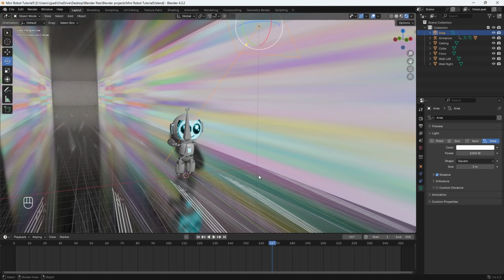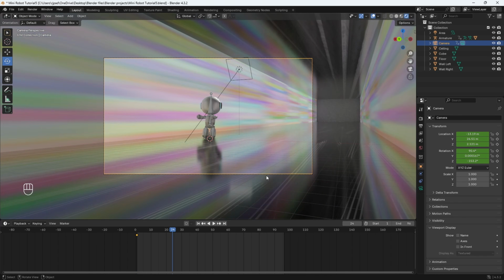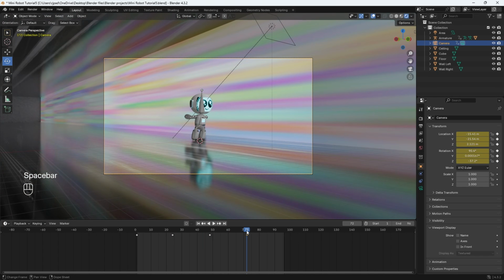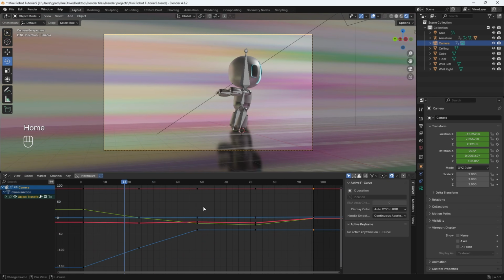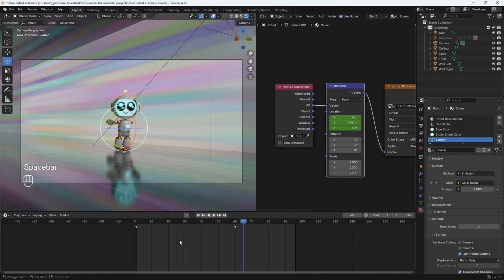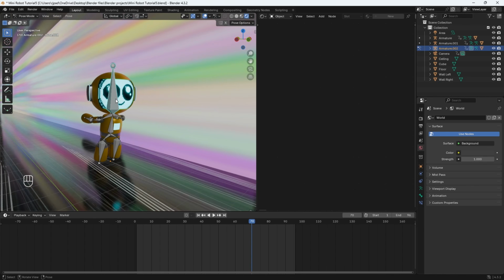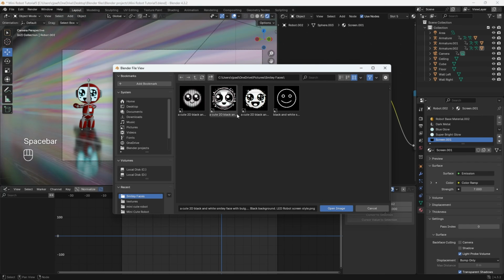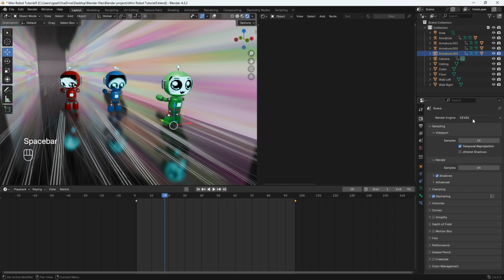Blender for Complete Beginners Part 6 – Camera Animation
Blender for Complete Beginners Part 6 – Dynamic Camera Animation + Camera Shake!

Welcome to Part 6 of my Blender for Complete Beginners tutorial series! In this step-by-step Blender tutorial, we’ll focus on camera animation, where you’ll learn how to create a dynamic camera movement to make your 3D scene more cinematic and engaging.

Plus, I’ll show you how to duplicate your robot characters and change their colors to fill out the environment and finalize the look of your scene.

✅ What You’ll Learn in This Tutorial:
How to add and animate a camera in Blender
- Creating dynamic camera movement with 5 key positions
- Adding realistic camera shake using the noise modifier
- Duplicating and customizing your robot characters
- Tips for finalizing your scene before rendering
By the end of this video, you’ll have a complete scene ready to render out your animation in Part 7 of the series!

0:00 - Introduction to Camera Animation in Blender
0:30 - Positioning the Camera for Animation
2:30 - Keyframing the Starting Camera Position
2:41 - Setting Up the 2nd Camera Position
3:52 - Keyframing the 3rd Camera Position
4:37 - Animating the 4th Camera Position in Blender
5:01 - Keyframing the 5th Camera Position
5:37 - Animating Robot Head Movement in Blender
7:04 - Smoothing Camera Movement with Graph Editor
8:02 - Animating Robot Screen Display in Blender
9:48 - Duplicating Robots to Fill the Frame
12:38 - Adding Camera Shake for Realism
14:26 - Animating Robot Movements for Realistic Animation